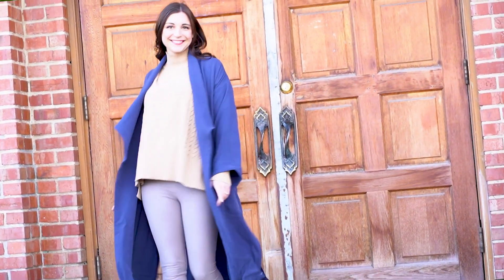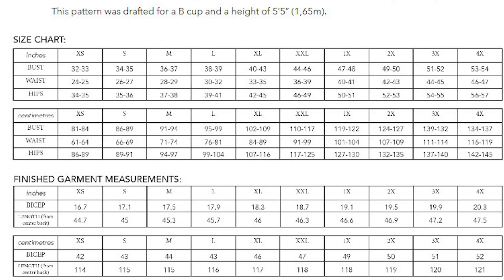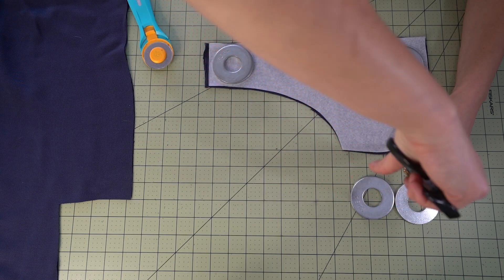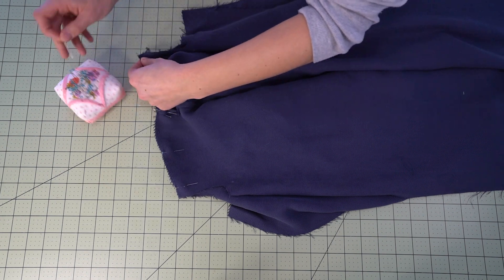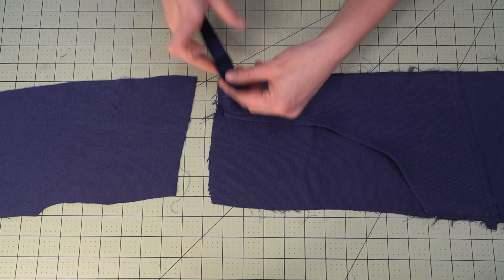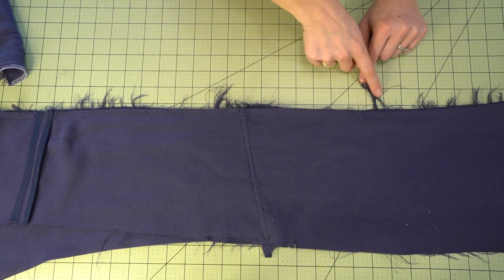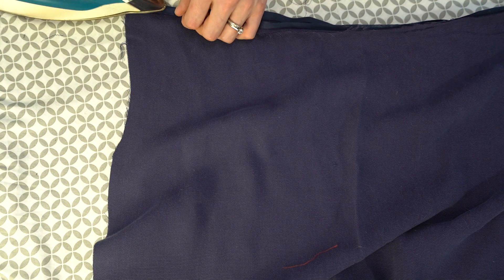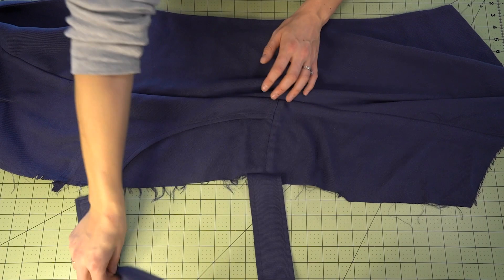Minerva Sew-Along - Friday Pattern Company Cambria Duster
Are you looking for a stylish and comfortable jacket that offers effortless style? Look no further than the Cambria Duster from Friday Pattern Company. This timeless silhouette is perfect for all seasons, making it a great addition to any wardrobe. With its relaxed fit and classic design, Cambria Duster is sure to become your go-to jacket when you want to look effortlessly chic.

Katherine is with us to help you sew Sagebrush Top sewing pattern, follow along as she shows you how easy it is to sew this beautiful garment with detailed instructions on preparing fabric, cutting pattern pieces, assembling Cambria Duster, and finishing seams with bias binding so that your creation looks professional and polished. Katherine has also chosen to create this sewing pattern with a fantastic Tencel Canvas fabric from Meet MILK! What would you pair up with this pattern?